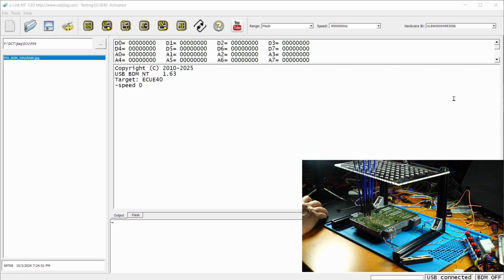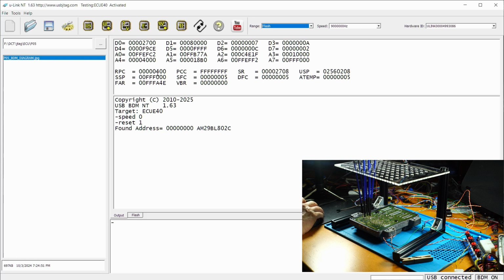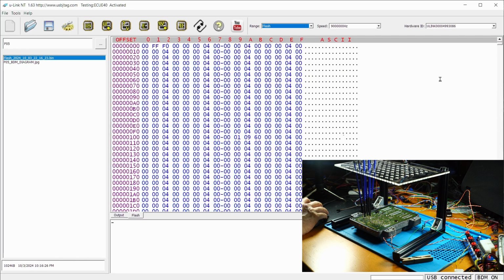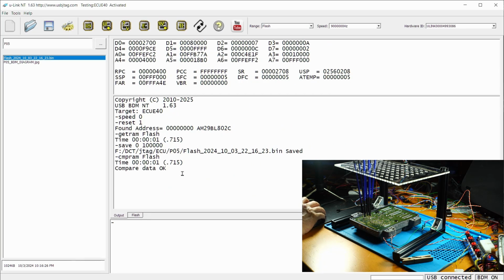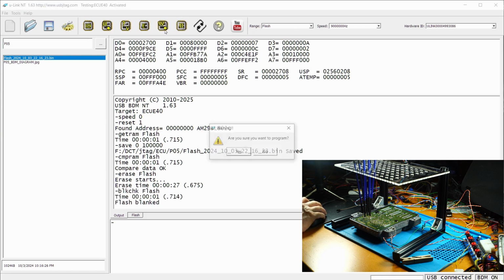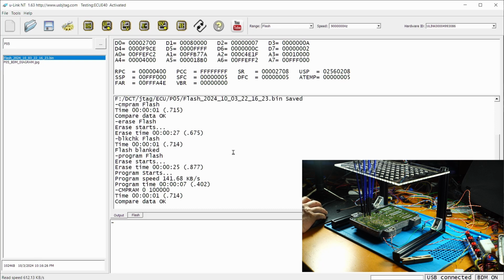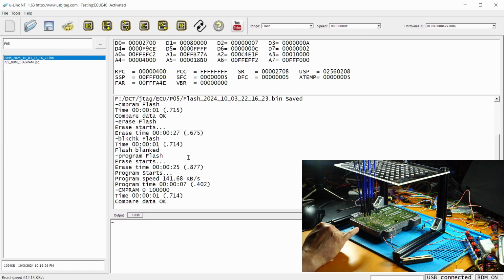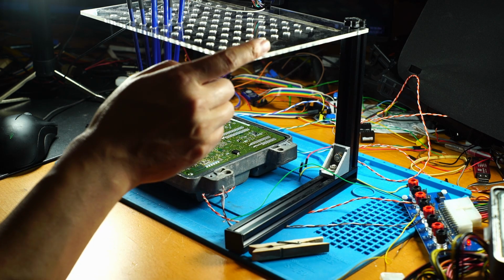u-Link NT program ECU P05(No soldering)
When using BDM frame, all the pins goes into a via on the PCB. No soldering needed.  Select ECU E40 as target.